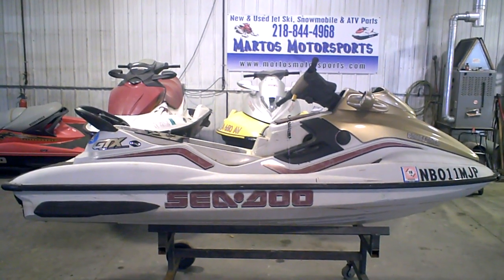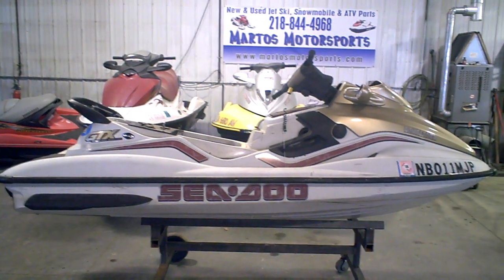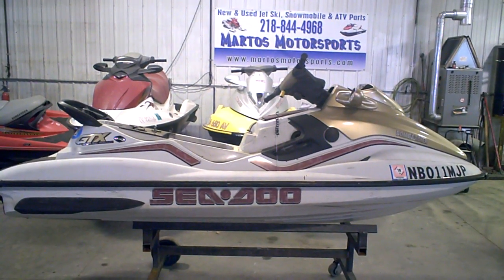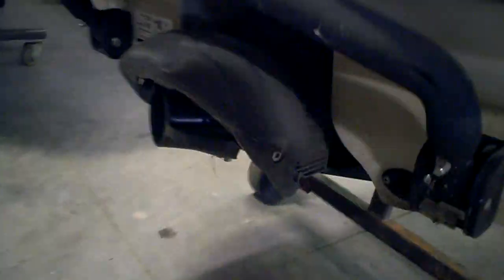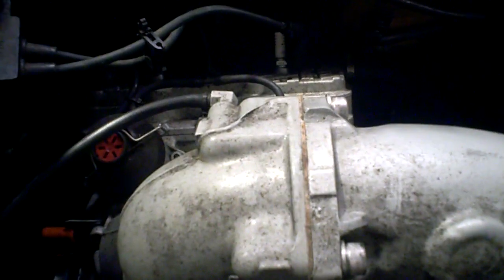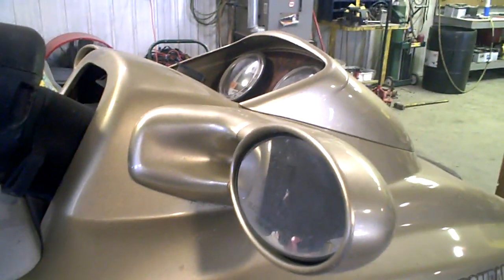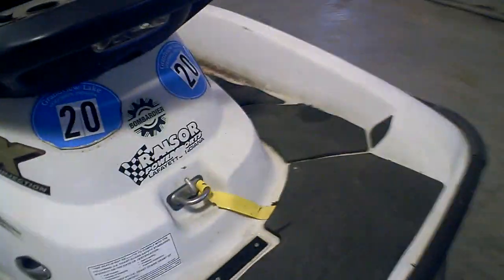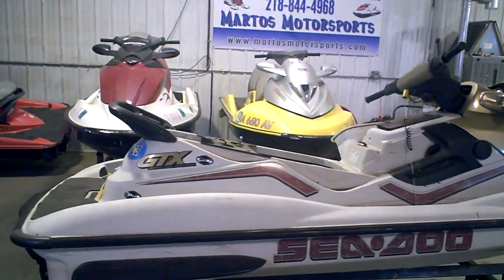PARTS PARTING OUT 1999 SEA DOO GTX-RFI 787 JET SKI LOT 3948B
Has 175.7 Hours on it and Low Compression on PTO SIDE Cylinder
Martos Motorsports located in Detroit Lakes Minnesota 56501
We Ship Parts Worldwide & take all forms of payment.
Thanks